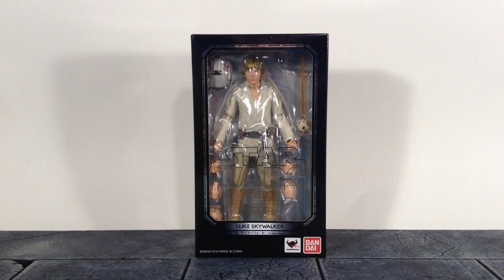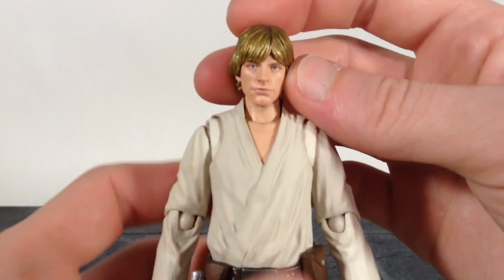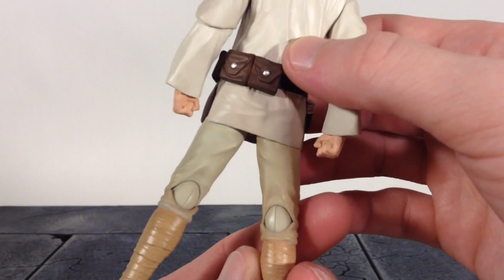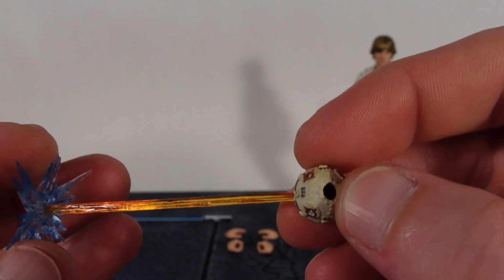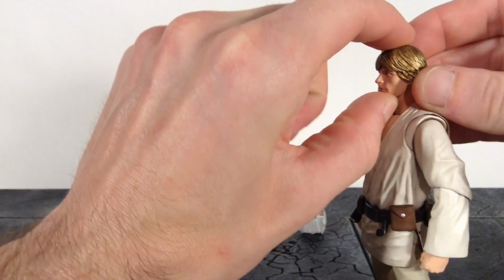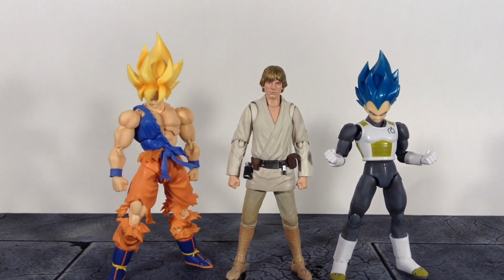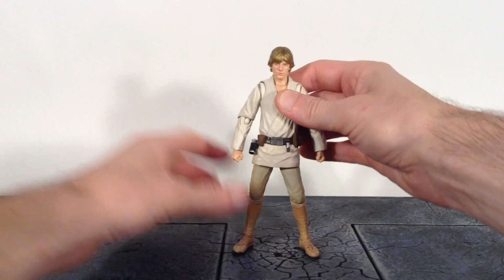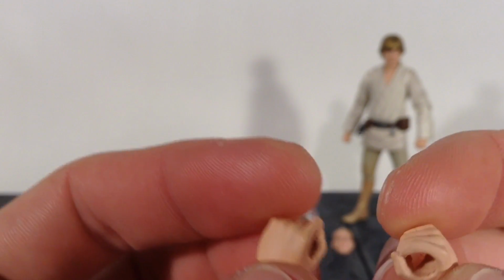Bandai Tamashii Nations SH Figuarts Star Wars A New Hope LUKE SKYWALKER Action Figure Review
What is going on everybody, today I am bringing you a look at the SH Figuarts Star Wars A New Hope Luke Skywalker. Hope you enjoy the review!
Collecting Figures are Awesome!! If u would like to add me on Facebook and Instagam to check out pics of my figure collection and awesome figure pics here's the link to my FB
also check out both #632 at frank & sons!!                                                                 Also join the Agelessgeeks FB group.